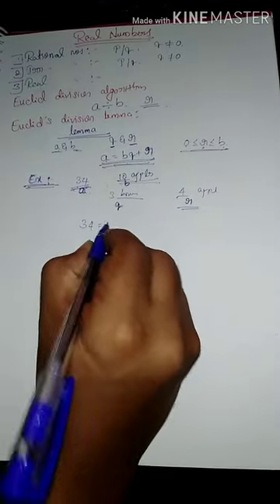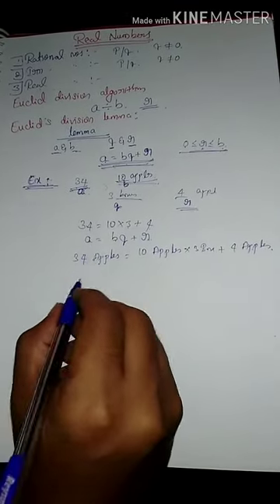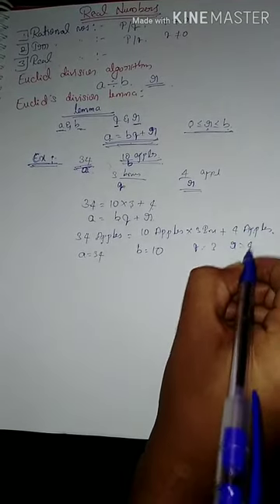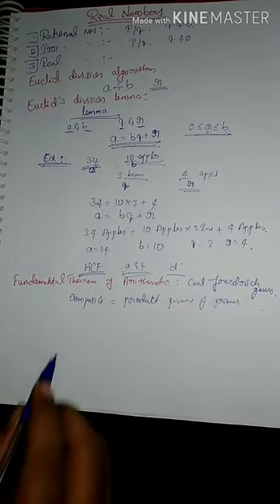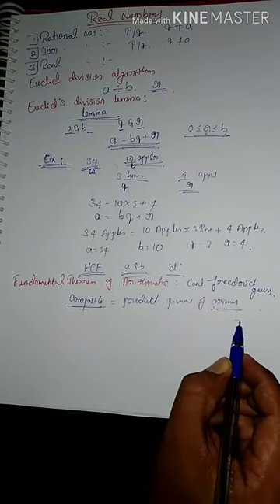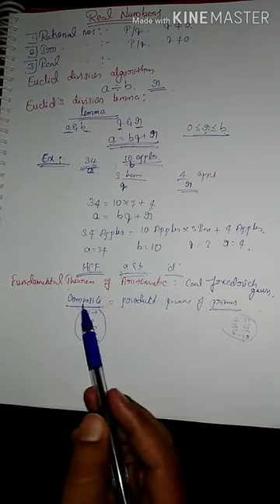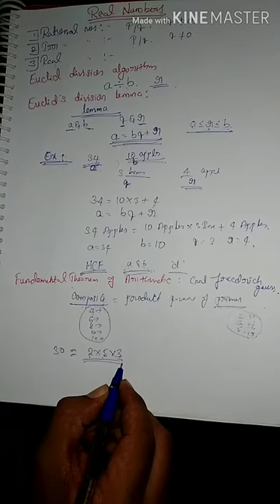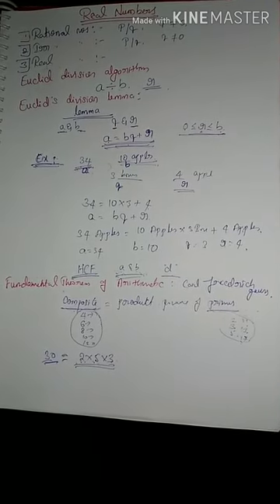CBSE Class X Real numbers(Introduction)